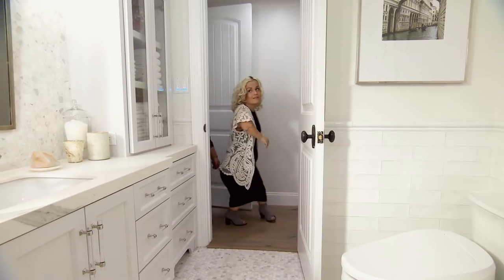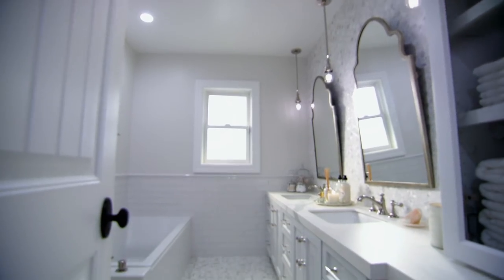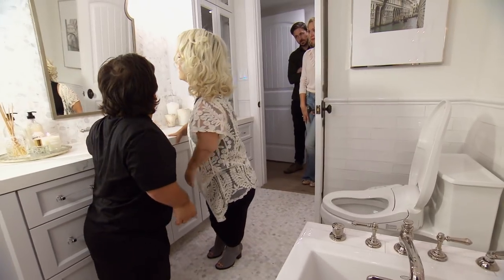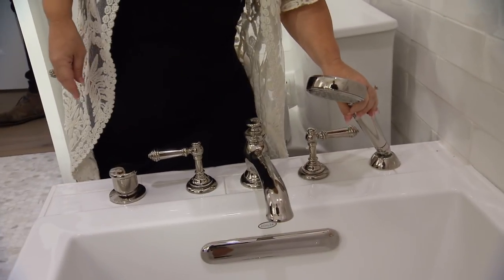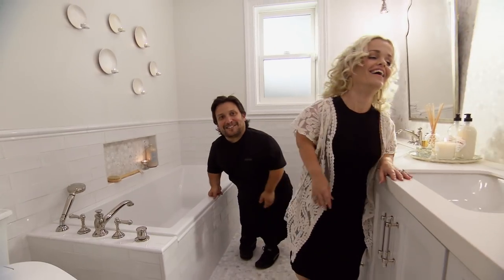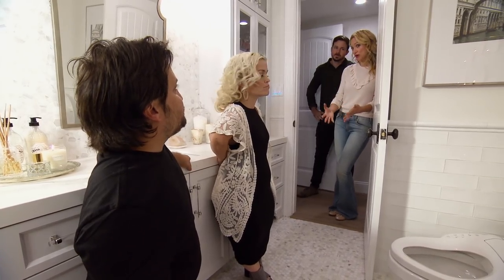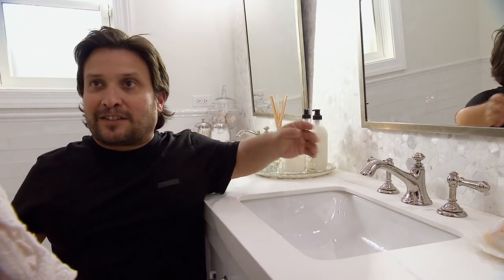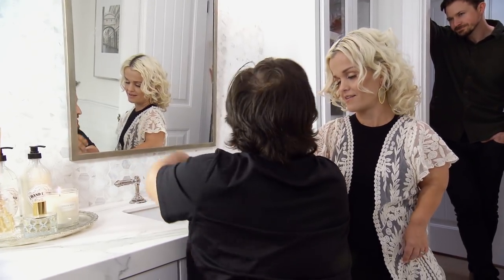Terra's Big House: Master Bath Reveal (Episode 2) | Little Women: LA | Lifetime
Stephanie and Cory finally reveal the new LP-friendly master bath to an uncertain Terra and Joe in this clip from "Budget Blues."

Little Women: LA
Season 1
Episode 2
Budget Blues

At first blush, Little Women is just another docusoap about a group of smart, dynamic friends living in Los Angeles. With money in their pockets and the City of Angels at their feet, the ladies of this show seem poised to take viewers on a journey through their real-life Sex and The City world.